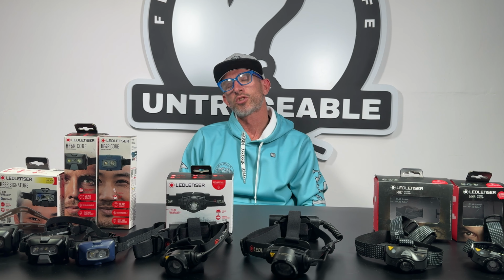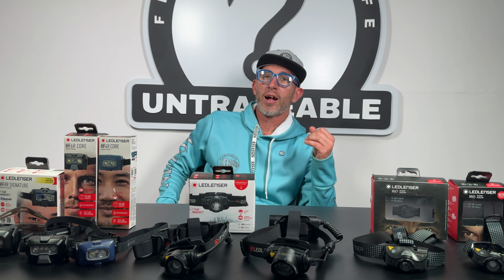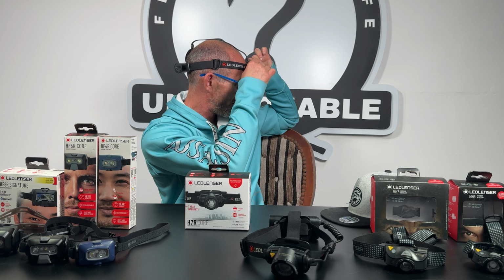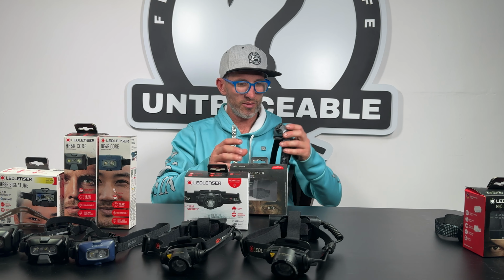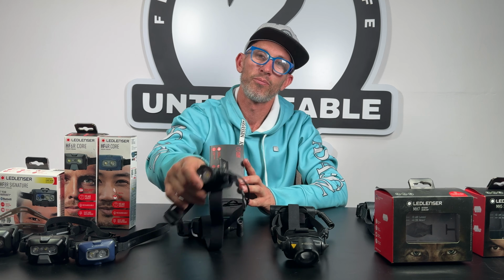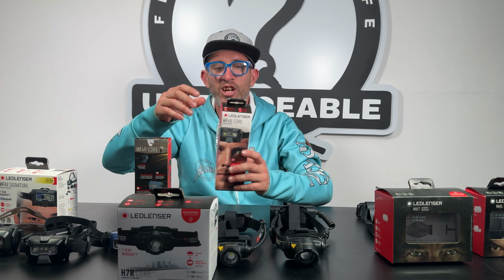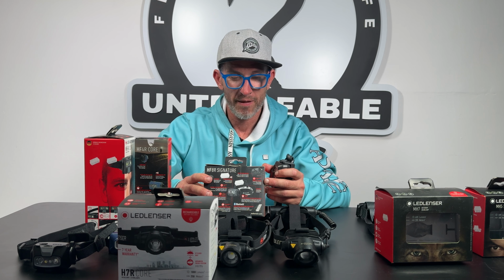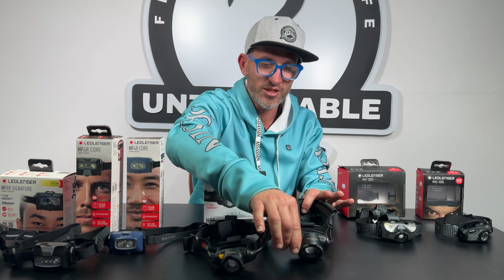LED LENSER headlights | WHICH one is right for you?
Today we dive into the world of headlights to try and discover which is right for you when fishing.

We hope this video helps you choose your next LED LENSER headlight👌🏻